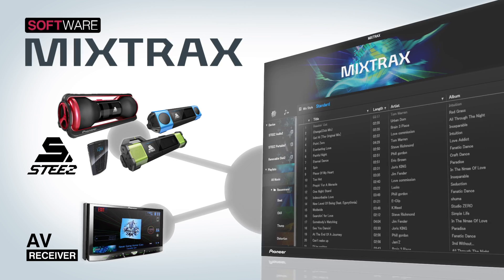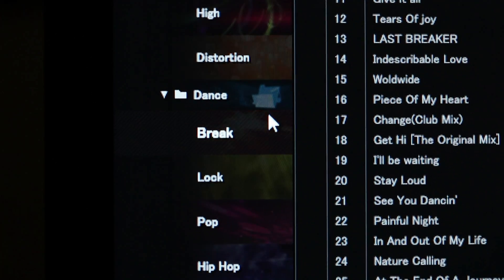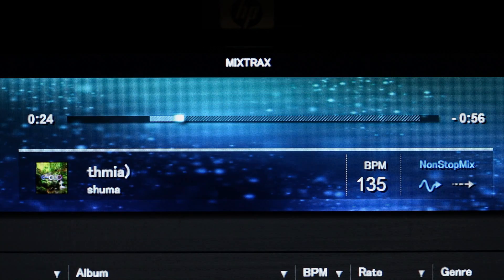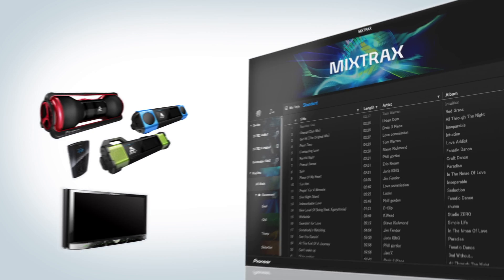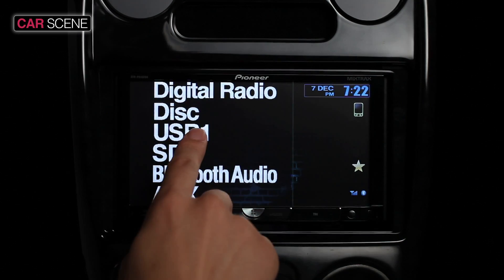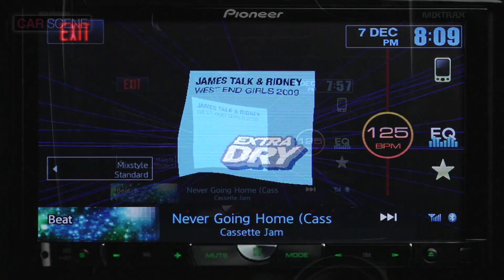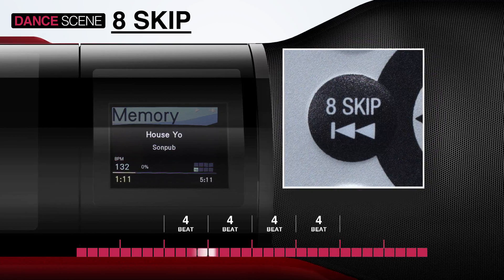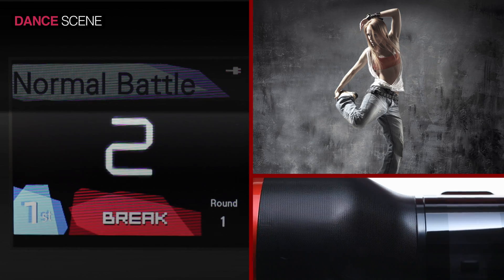MIXTRAX TUTORIAL VIDEO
Check this before enjoying MIXTRAX. It is packed with keys to having fun with MIXTRAX.
*Stand-out MIXTRAX functions are introduced.